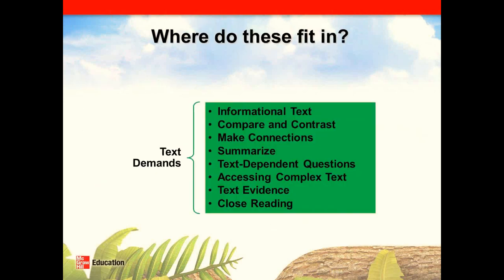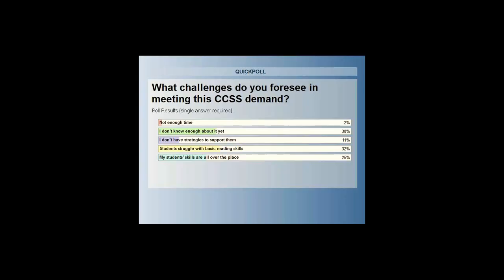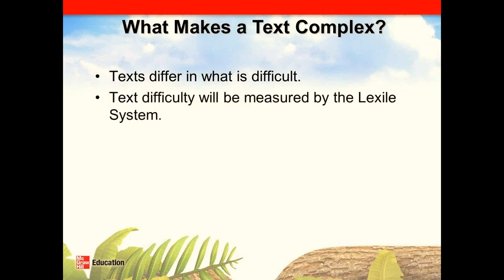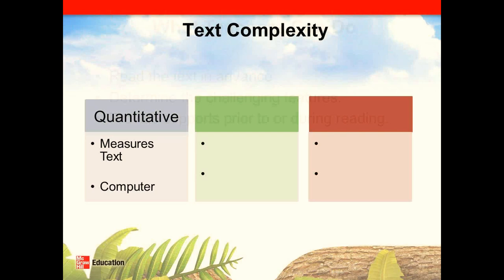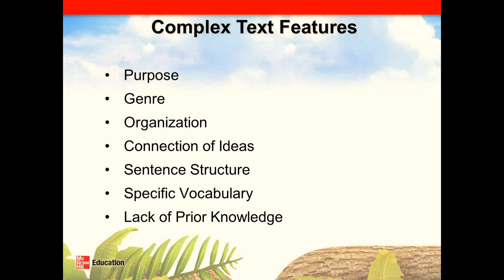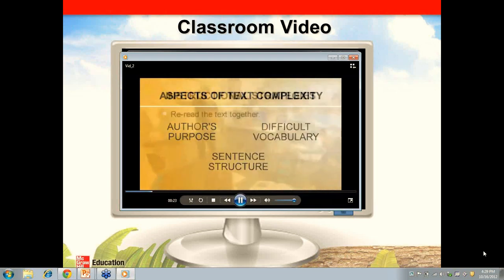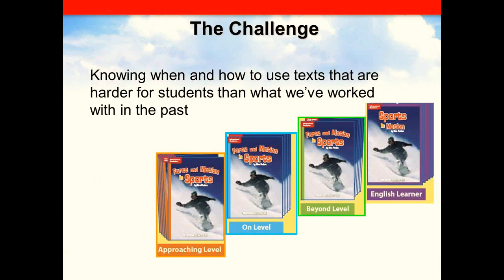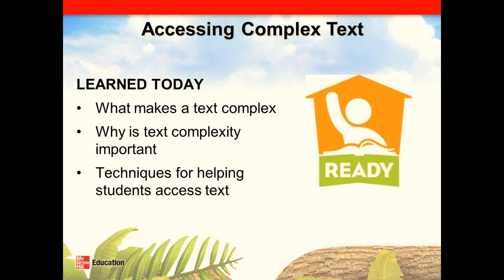Mastering the Common Core - Accessing Complex Texts with Marisa Russo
Learn more about the Common Core's emphasis on reading complex texts with Marisa Russo. Participants also will gain practical strategies to use in the classroom. to learn more about or sample this CCSS-aligned English language arts.